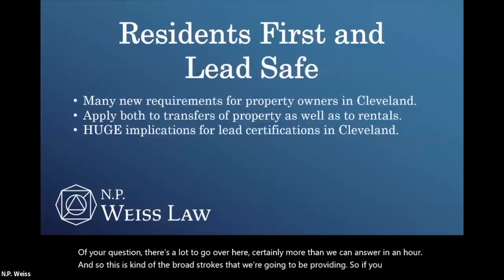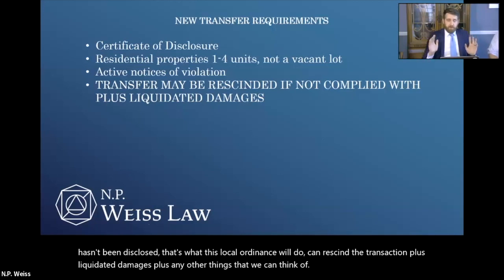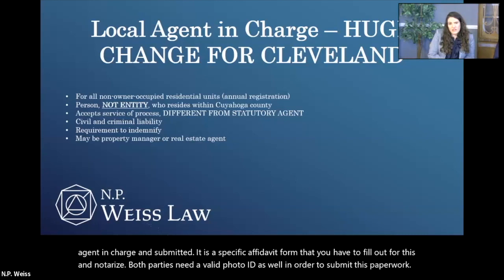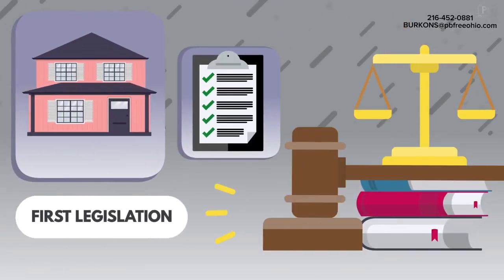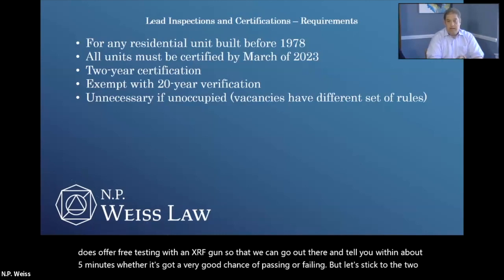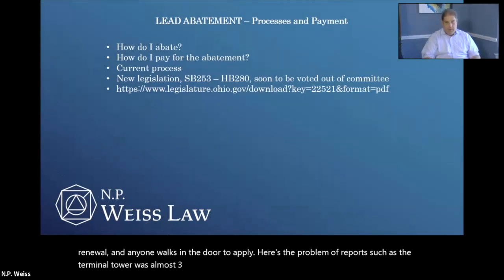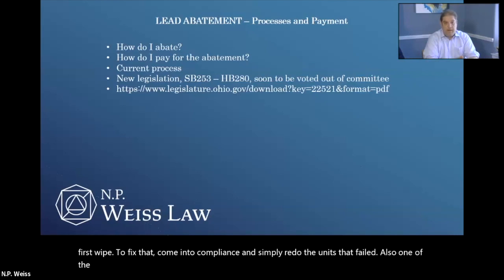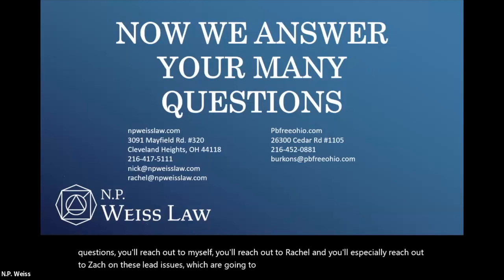Residents First Seminar with CMBA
Cleveland Resident's First explained with counsel in conjunction witht he Cleveland Metro Bar Association (CMBA).